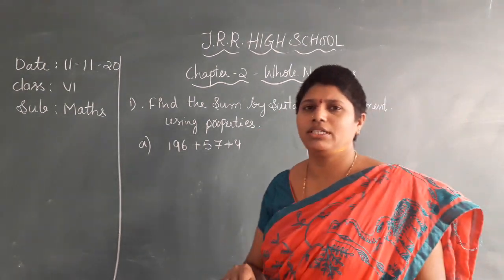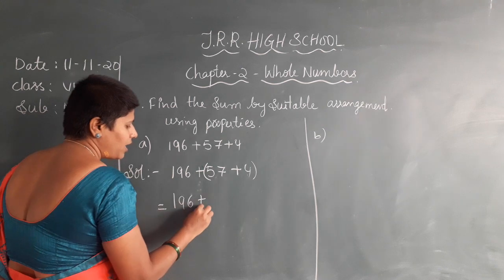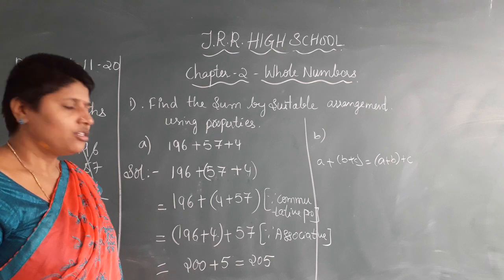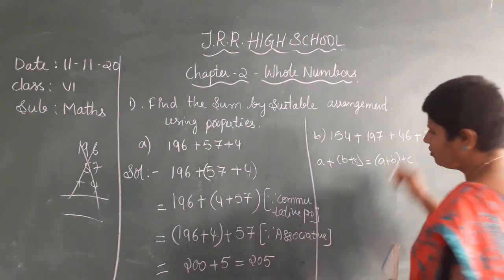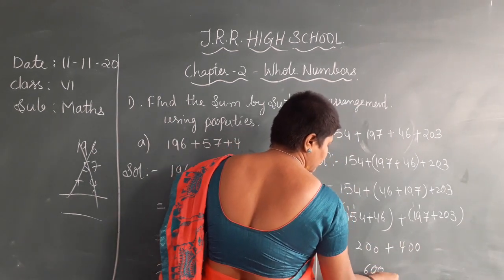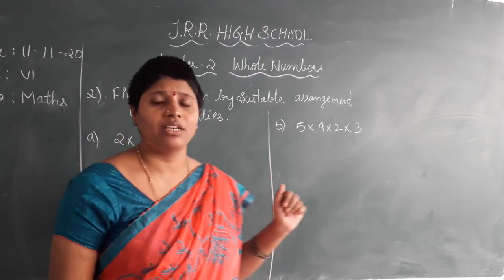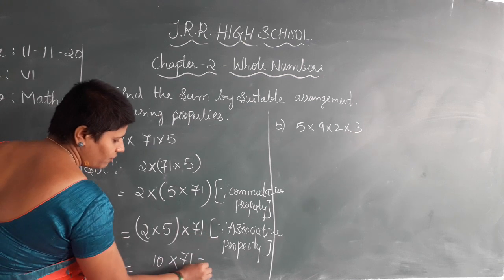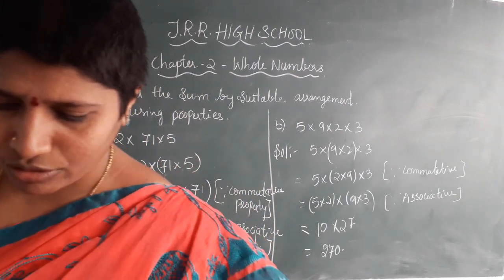VI CLASS MATHS 11-11-2020